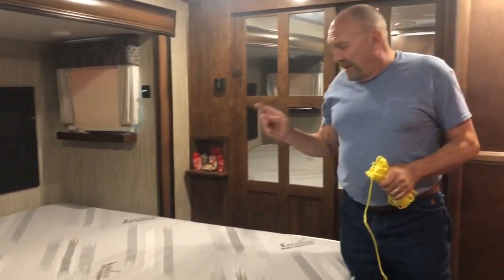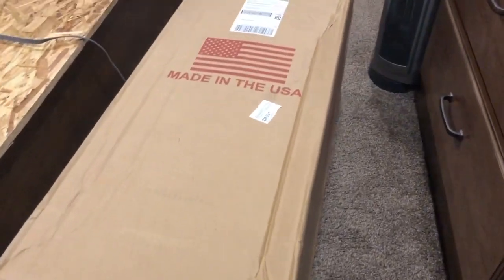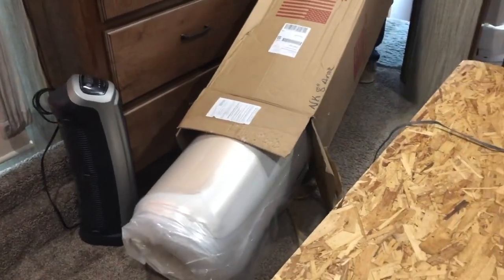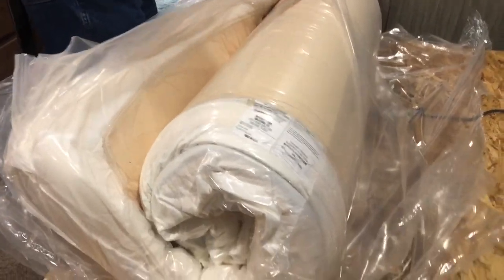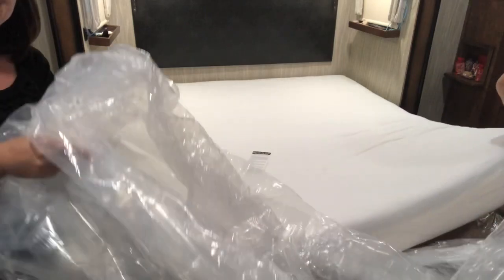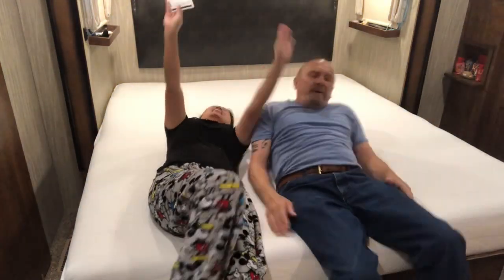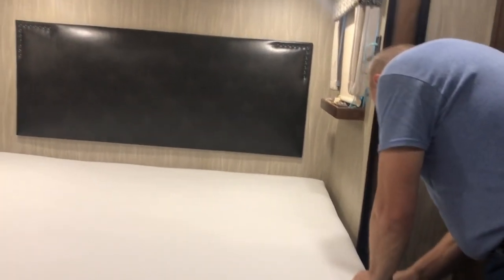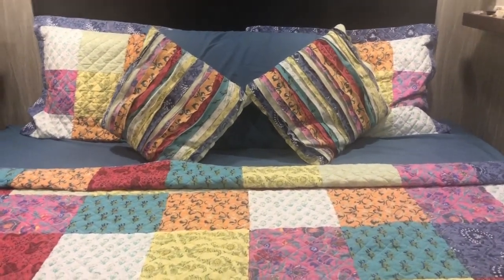Best RV King Mattress||Unboxing + Review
AmericanMattressCompany AmericanBrandaremadeinTheUSA GraphiteInfusedMemoryFoam-Sleep cooler#RVKingMattress

American Mattress Company 8" Graphite Infused Memory Foam-Sleeps Cooler-100% made in The USA-medium Firm (RV King 72x80).